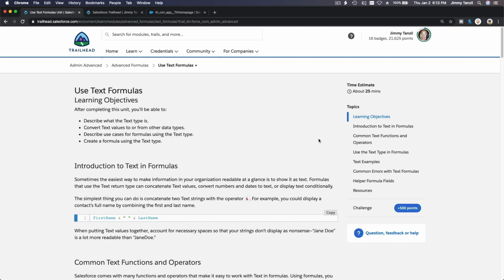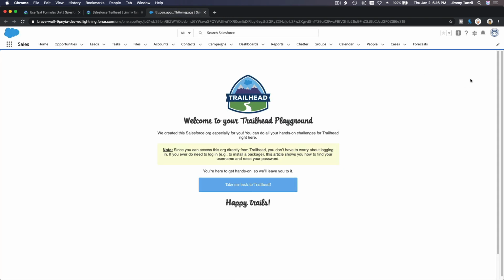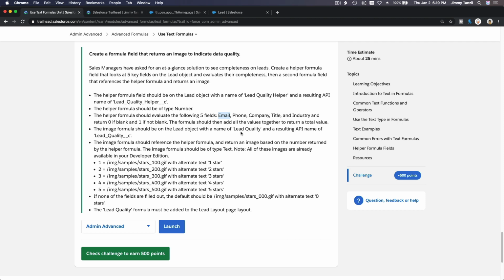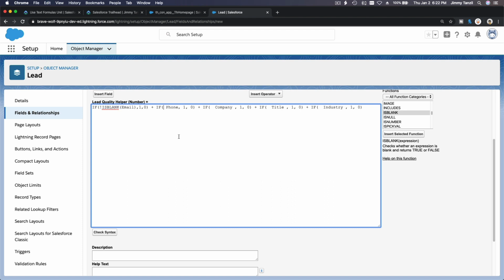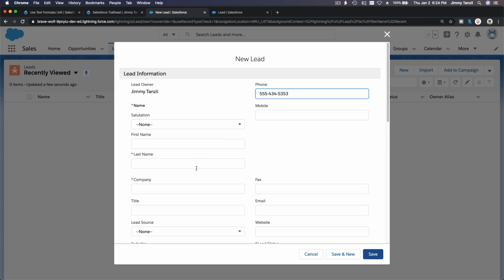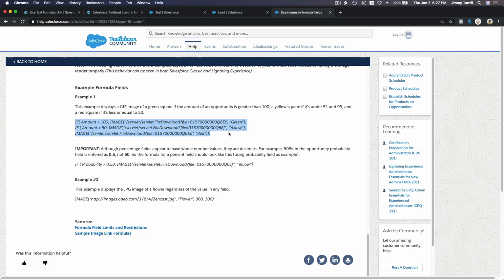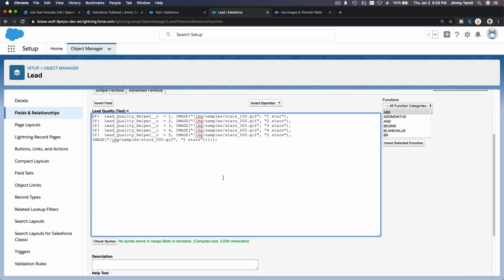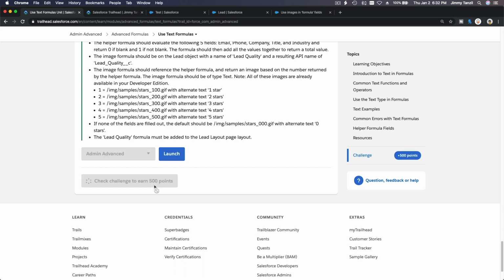Salesforce Trailhead - Use Text Formulas Challenge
Learning Objectives
After completing this unit, you’ll be able to:
Describe what the Text type is.
Convert Text values to or from other data types.
Describe use cases for formulas using the Text type.
Create a formula using the Text type.